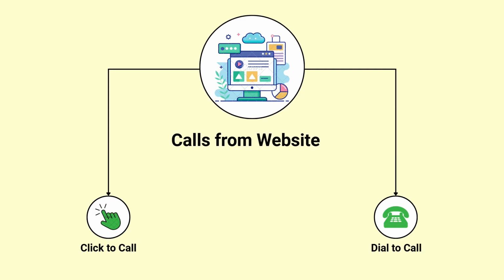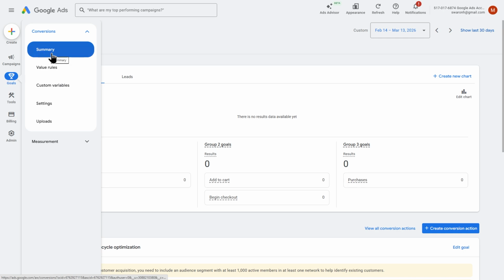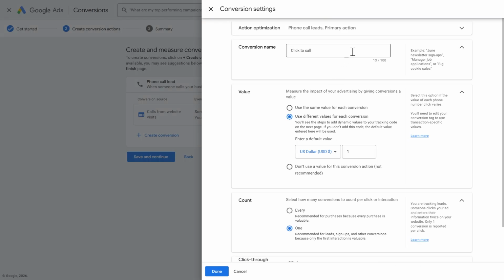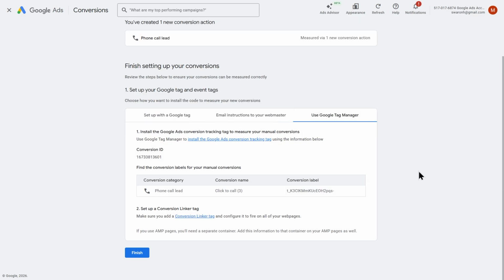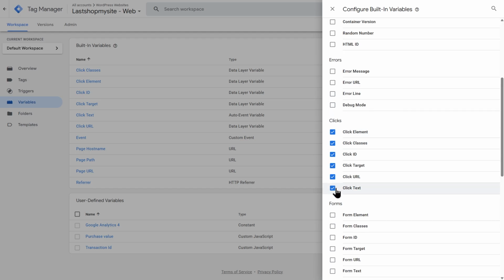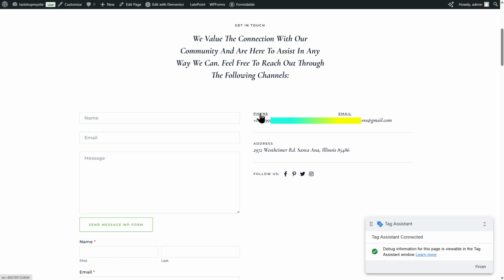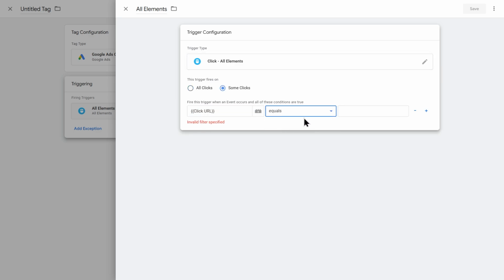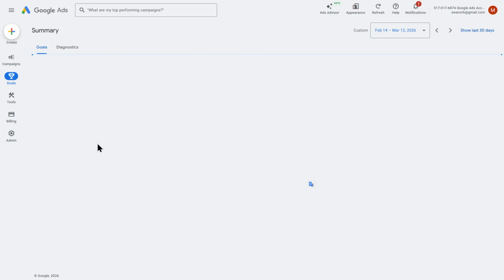How to Track Google Ads Click to Call Conversion via GTM | Google Ads Call Tracking 2026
Learn how to track Google Ads Click-to-Call conversions accurately using Google Tag Manager (GTM) and Google Ads conversion tracking.

In this step-by-step tutorial, I’ll show you how to track phone call conversions from Google Ads so you can measure real leads, optimize campaigns, and improve ROI.

✅ What You’ll Learn:
• How Click-to-Call conversion tracking works
• Google Ads call conversion setup
• GTM setup for phone click tracking
• How to create conversion actions in Google Ads
• Testing and debugging the tracking
• Best practices for accurate conversion data

This tutorial is perfect for:
✔ Digital marketers
✔ Local businesses
✔ Lead generation campaigns
✔ Agencies running Google Ads
✔ Beginners learning GTM & GA4 tracking

Tools Used:
• Google Ads
• Google Tag Manager (GTM)
• GA4 (optional)